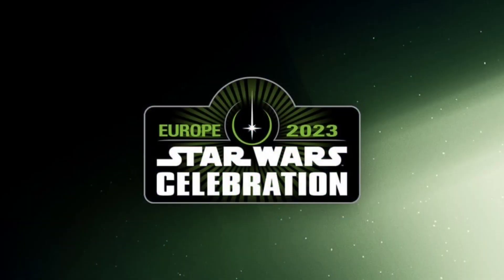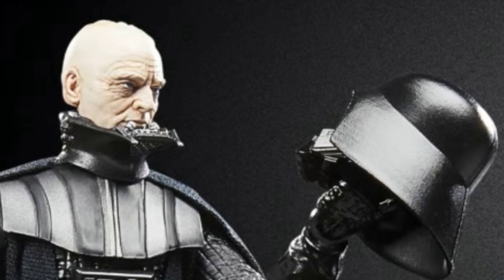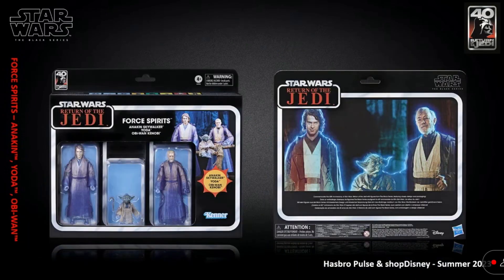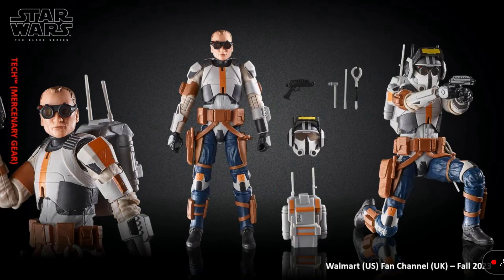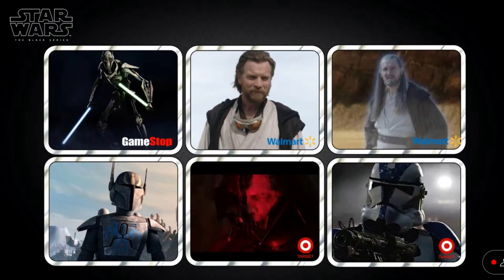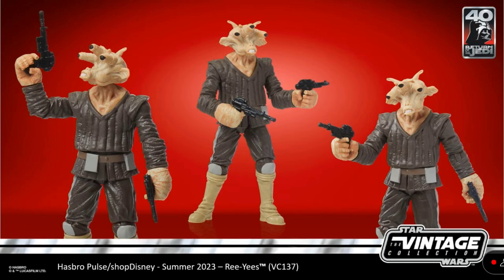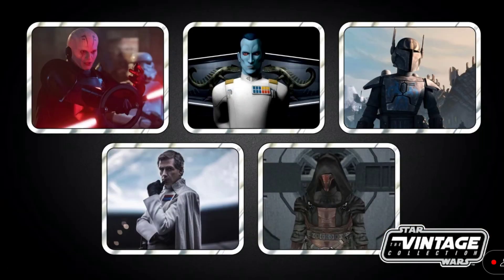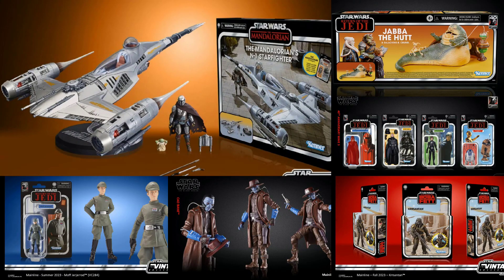Star Wars Celebration 2023 Hasbro Reveals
In this video we break down all the reveals from Hasbro at Star Wars Celebration 2023.  This includes both The Black Series and The Vintage Collection.